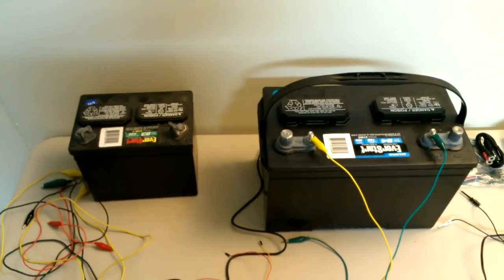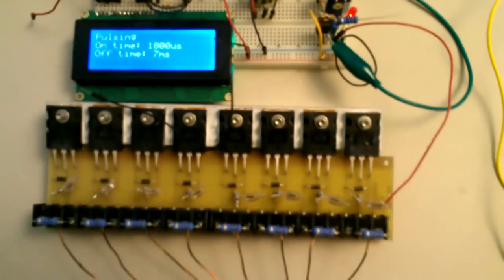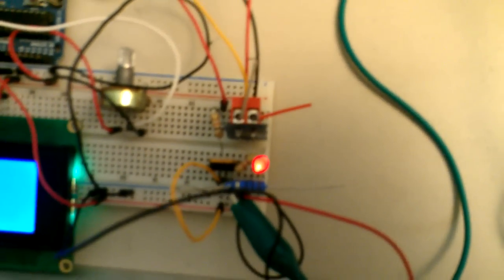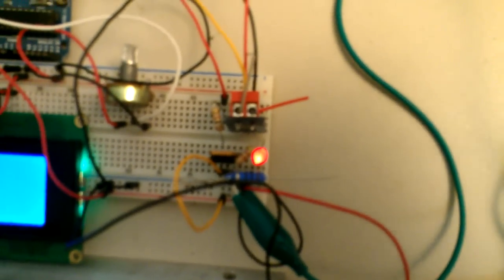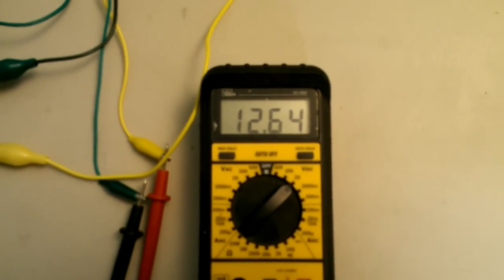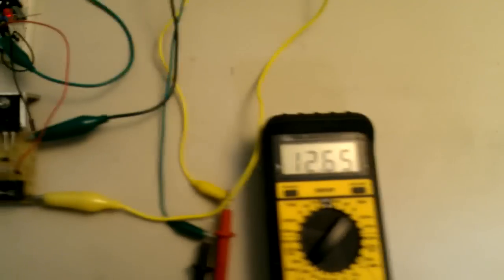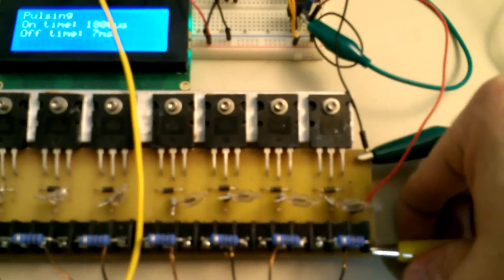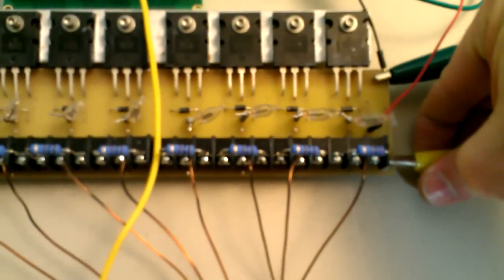Solid State Arduino 8 Circuit Bedini SSG Wiring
This is a basic walkthrough of how to wire a solid state Bedini SSG 8 circuit board from R-Charge.